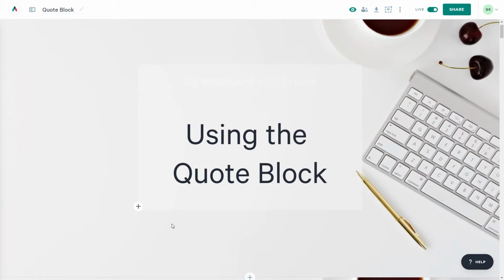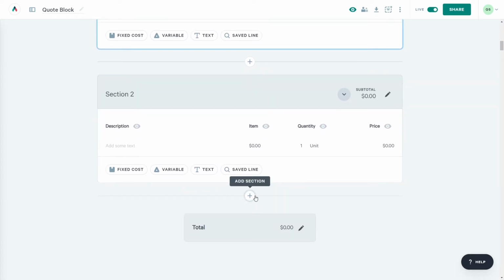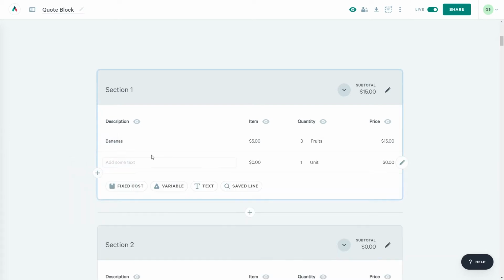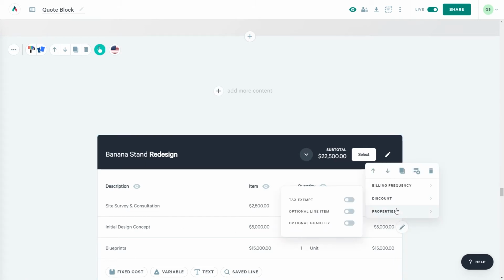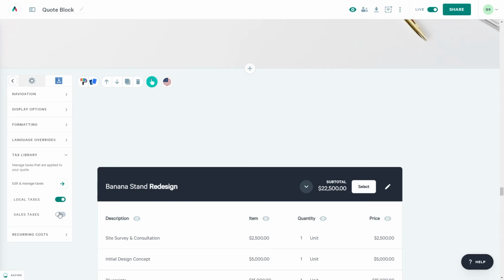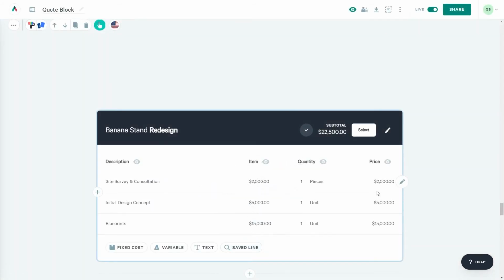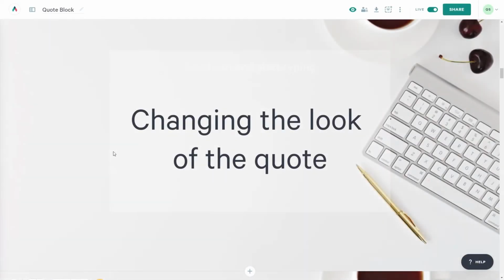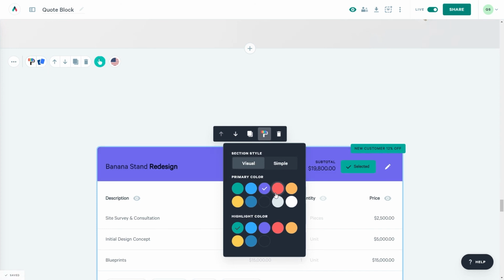Qwilr Tutorial: Using the Quote Block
In this tutorial video, we’ll cover the basics of using the Quote Block to present your pricing.